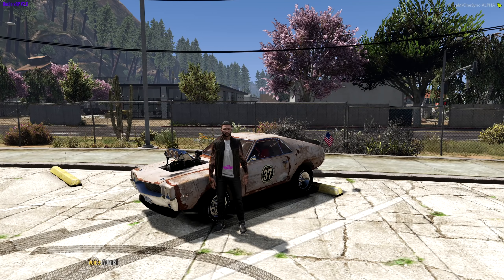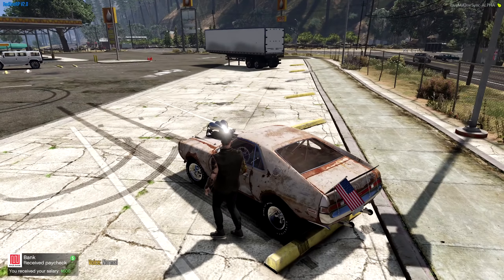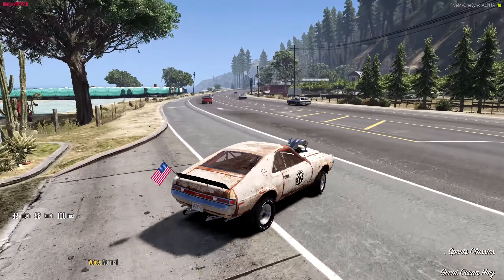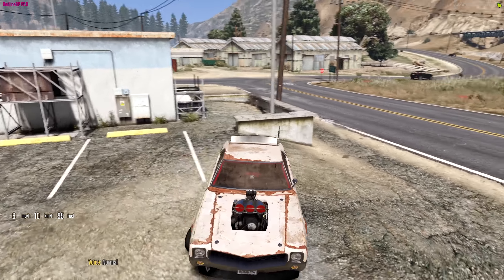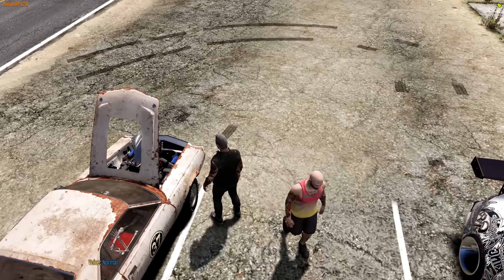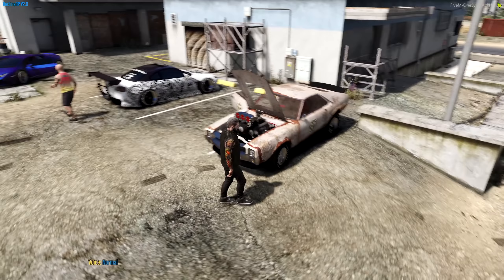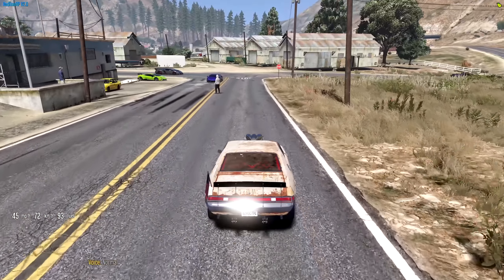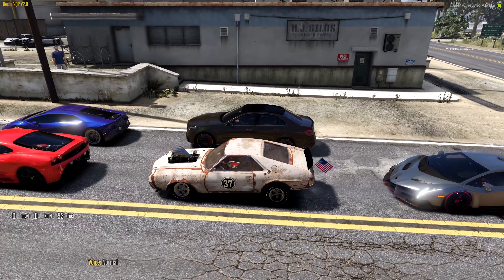GTA 5 Roleplay - Police 'SHUT DOWN' Street Racing | RedlineRP #783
Its about time I use the Junker Drag that we picked up a few days ago. Some epic cars showed up like Lamborghini's & Ferrari's. Half way though the PD showed up and pretty much arrested me but a true Hero rescued me and I was able to escape.